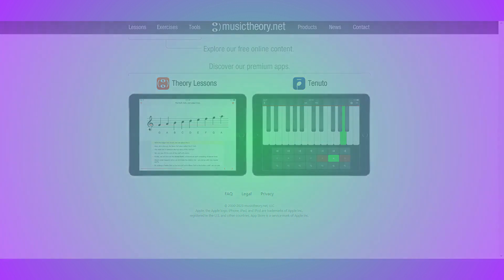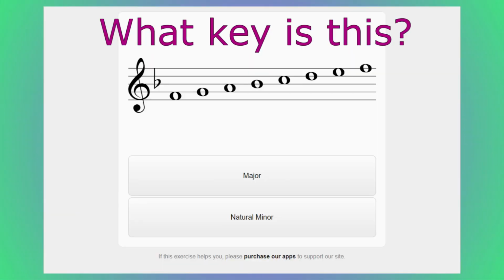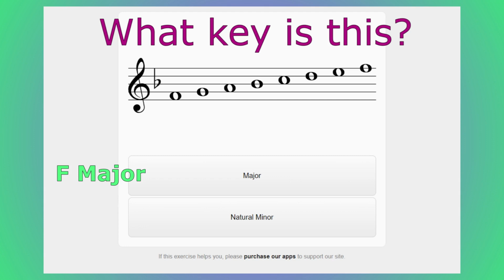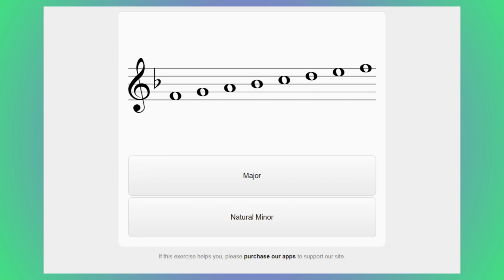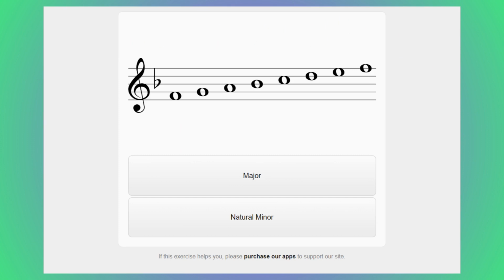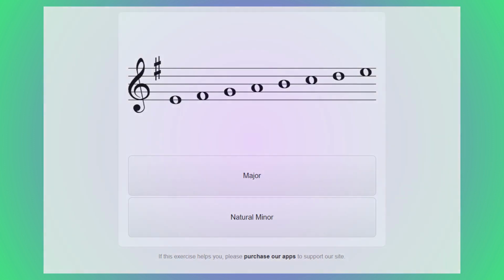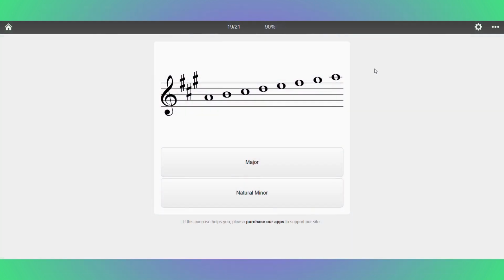Music Theory Live: Major and minor Scale Building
I've noticed the Music theory live on average gets less traction than the main videos, but I still hope these are helpful for those who enjoy them! Thank you to musictheory.net as always for their incredible resources. Please support them if you are able to!